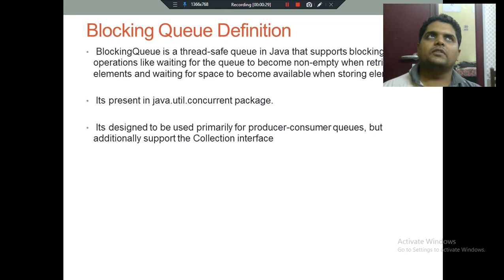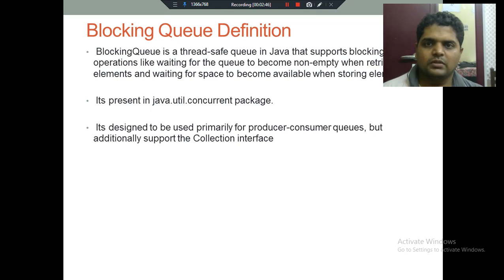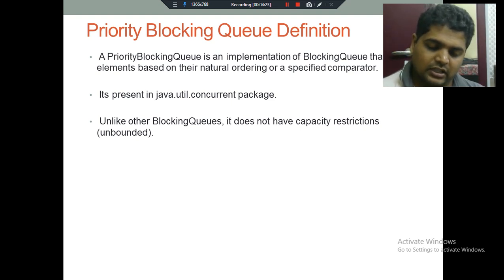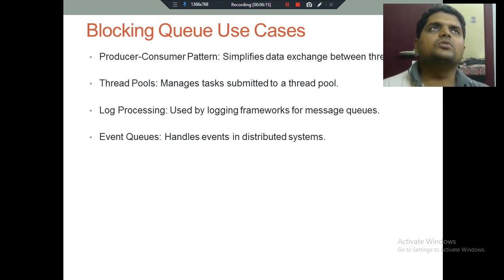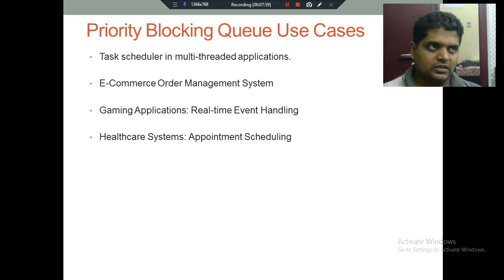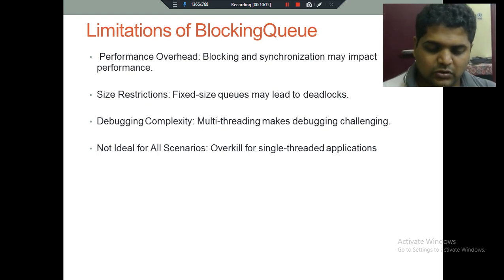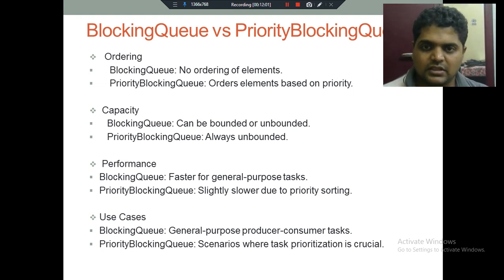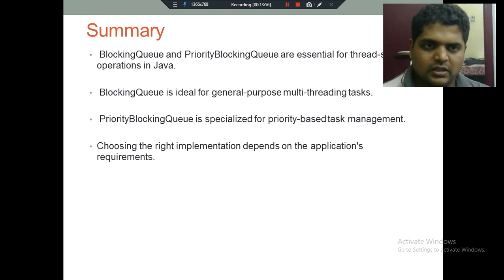BlockingQueue in Java |PriorityBlockingQueue | MultiThreading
🚀 Master Java Multithreading with BlockingQueue & PriorityBlockingQueue!

📖 Video Chapters:

⏳ 00:00 - Introduction
📌 00:28 - What is BlockingQueue?
🔍 03:45 - What is PriorityBlockingQueue?
✅ 05:32 - Real-World Use Cases of BlockingQueue
🚀 07:28 - PriorityBlockingQueue Use Cases
⚡ 08:51 - Key Advantages of BlockingQueue
⚠️ 09:54 - Limitations of BlockingQueue
📊 11:19 - BlockingQueue vs PriorityBlockingQueue: Detailed Comparison
📌 13:50 - Summary
🎯 14:27 - Conclusion

📢 About This Video:

Are you struggling with Java multithreading and concurrent programming?
Want to learn how to handle tasks efficiently using BlockingQueue and PriorityBlockingQueue?

In this video, you'll learn:
✔️ How BlockingQueue works in Java
✔️ How PriorityBlockingQueue sorts elements and maintains order
✔️ When to use BlockingQueue vs PriorityBlockingQueue
✔️ Real-world examples of both data structures
✔️ Advantages & Limitations of BlockingQueue
✔️ Key Differences Between BlockingQueue & PriorityBlockingQueue

By the end of this tutorial, you'll be able to implement BlockingQueue and PriorityBlockingQueue in real-world Java applications with confidence!

🚀 Why Learn from TechieMit?

🔹 Step-by-step Java tutorials for beginners & professionals
🔹 Core Java, Advanced Java, Spring Boot & Microservices
🔹 Multithreading, Concurrency & Performance Optimization
🔹 Real-world coding examples & best practices

📌 Structured learning: Core ➝ Advanced ➝ Expert

✔️ COMMENT your questions or future topics you'd like to see! 💬